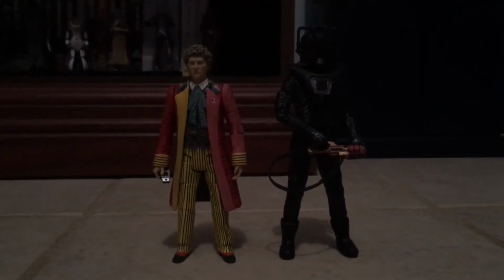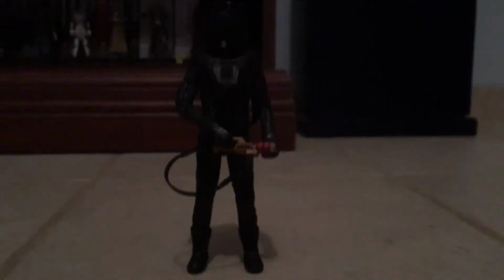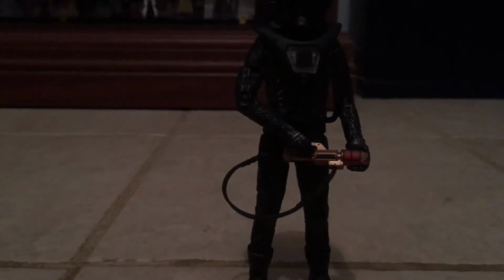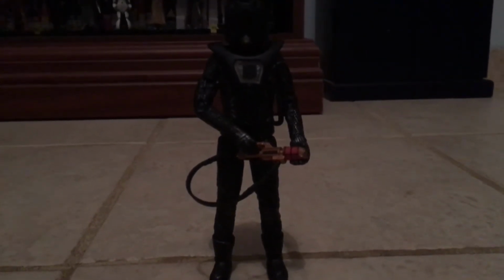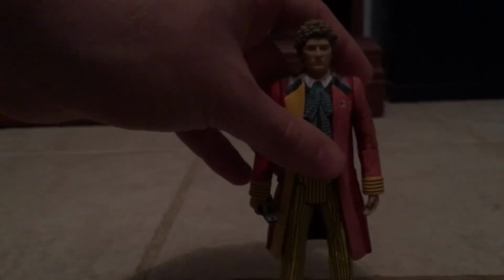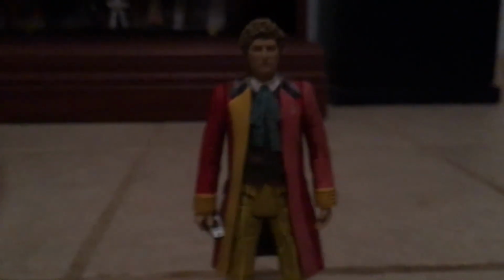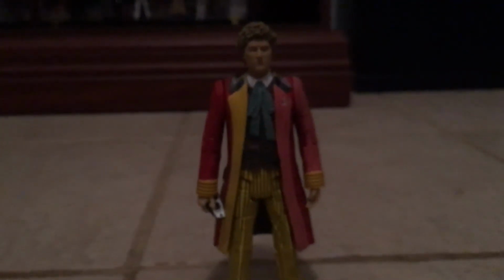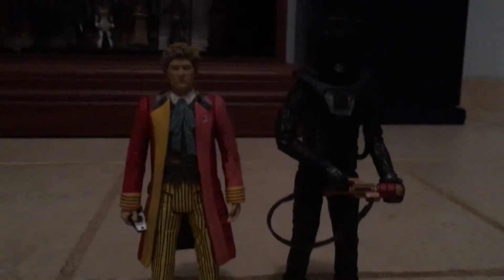Doctor who action figure review 6th dr and selath cyber man two pack